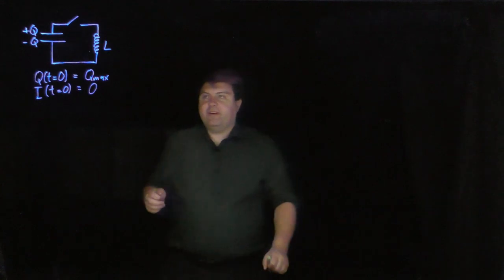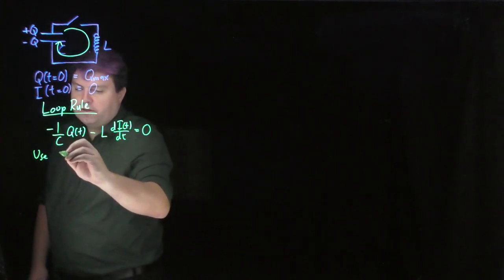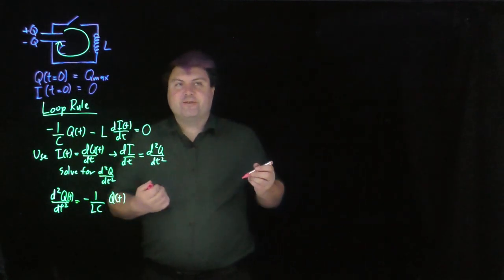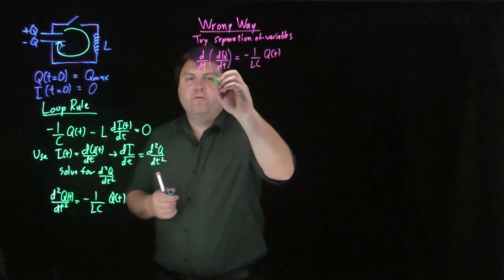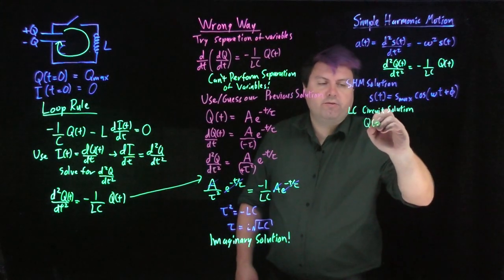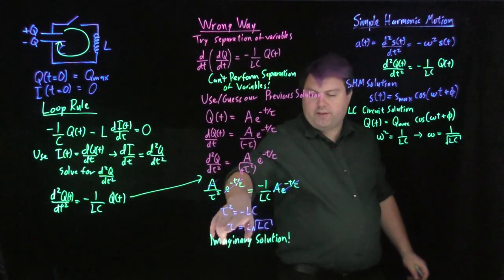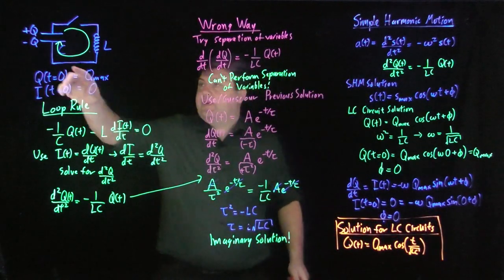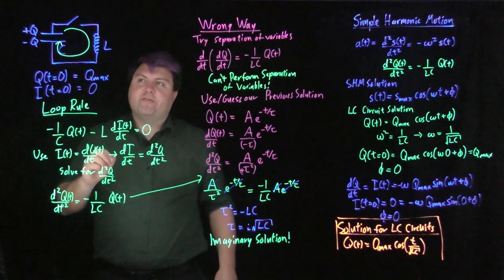LC Circuits: Simple Harmonic Motion Shows Up Again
Using Kirchoff's Loop Rule, we can reach a new type of differential equation than what we've seen before with RC and LR circuits: A 2nd order differential equation. This requires a different solution than an exponential as we show in the video, and our answer to the solution comes from the Simple Harmonic Motion condition. LC Circuits then act like simple harmonic oscillators with the charge being an analogue for the position of the oscillator.